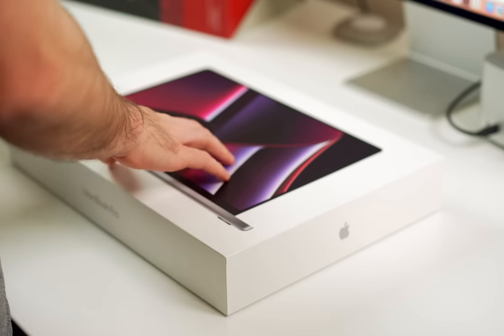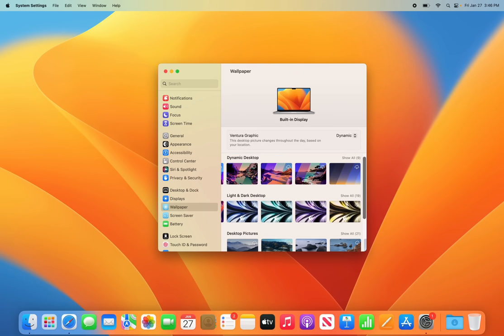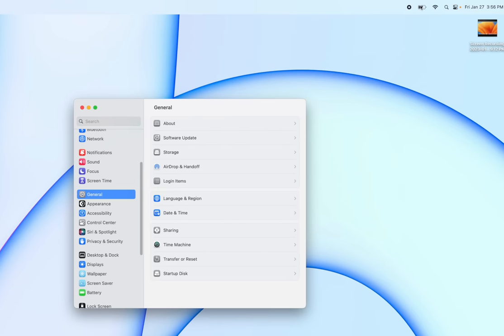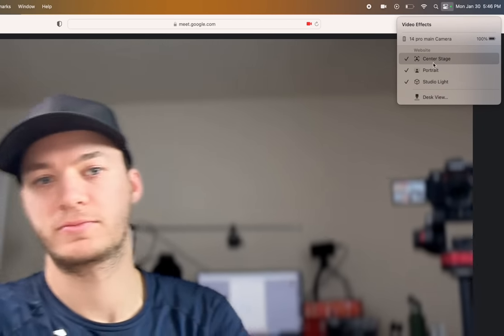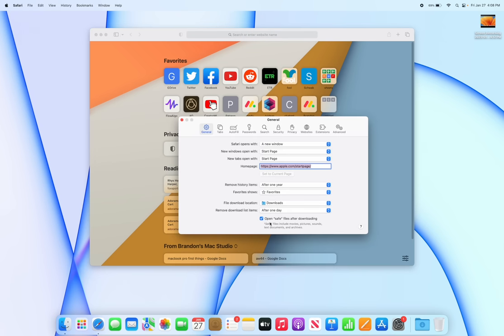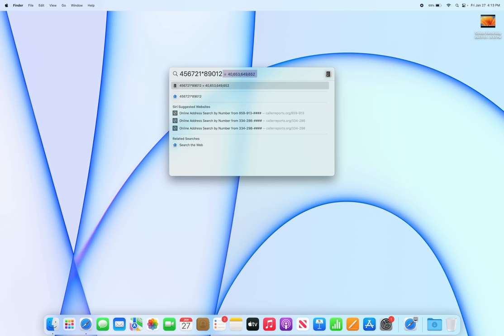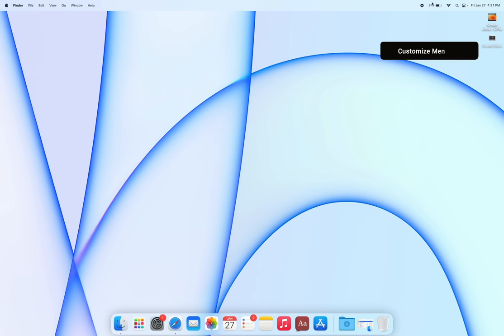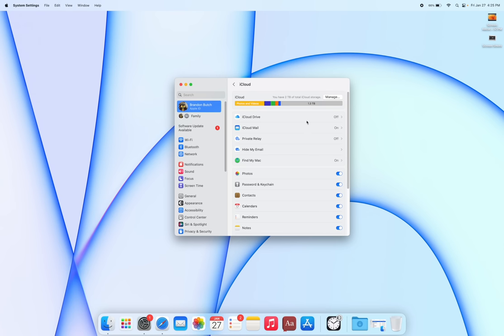MacBook Pro M2 (2023) - First 16 Things To Do! | M2 Pro & M2 Max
MacBook Pro M2 Pro & M2 Max (2023) - First 16 Things To Do | MacBook Pro Tips, Tricks & Settings To Change

Apple just released the new 2023 MacBook Pro 14" & 16" with the M2 Pro and M2 Max chips, and in this video, we're going to discuss the first 16+ things you need to do after unboxing yours! This will consist of tips, tricks, settings to change, and just general things you need to know to get the most out of your MacBook - whether it's a 14 or 16 model. Enjoy!

Chapters:
0:00 Intro
0:23 Natural or Unnatural? (+ hidden Trackpad setting)
2:27 Customize Appearance
4:33 Lockscreen
5:19 More Customization/Gestures
6:20 Increase MacBook Pro 16" performance
7:04 Battery
7:30 Improve Webcam & Mic Quality by 10x
8:14 Space Bar
8:58 Customize Finder
9:45 Change Default Apps
10:30 Disable Auto-Opening Files
10:59 Messages/FaceTime Calls
12:15 Spotlight Search is the GOAT
14:32 Change up that Dock
15:52 Don't let your Desktop get ugly
17:05 ..and the Menu Bar
17:30 Touch ID
18:13 iCloud
19:00 A Quick Way to Screenshot/Record
20:00 Access SECRET Menus
21:08 Finder

Did you pick up a new 2023 MacBook Pro? If so, what was the first thing you did after unboxing?

▬ STAY UP-TO-DATE! ▬